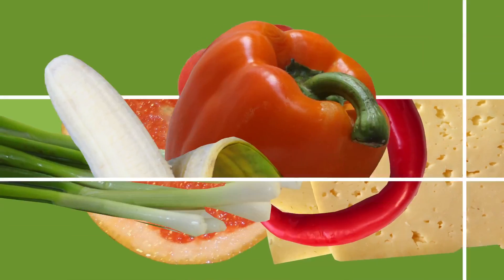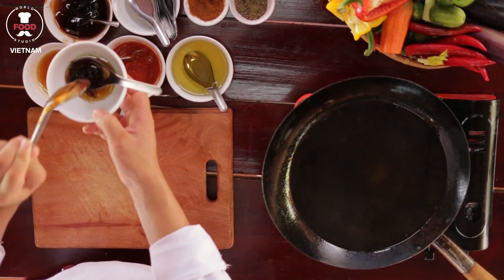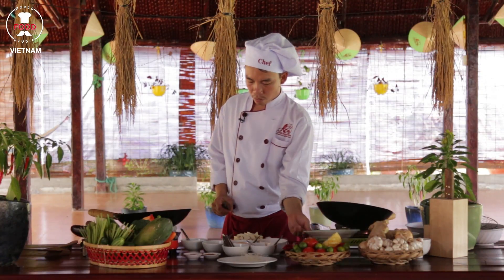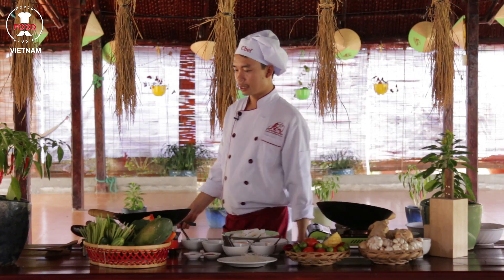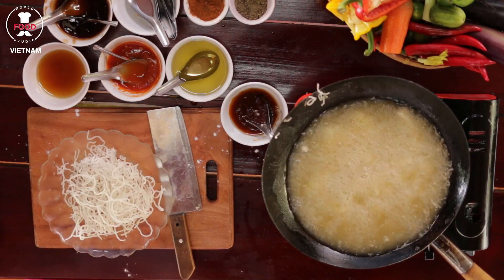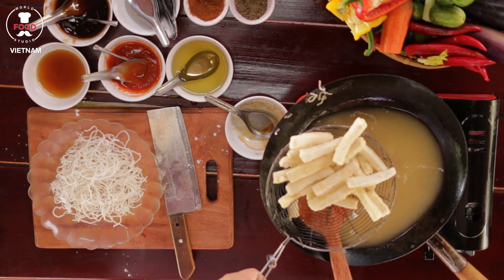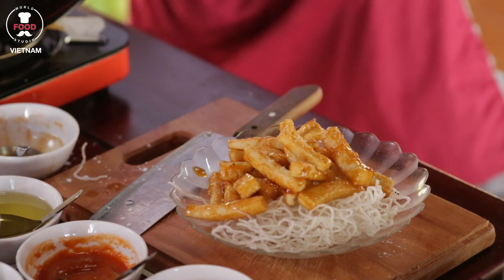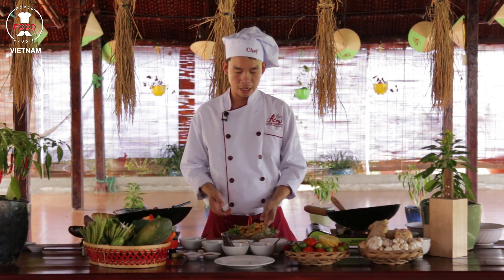Vietnamese Honey Tofu Snacks - Chef Tan - World Food Studio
Ho chi minh cooking classes
Vietnamese Food
Produced and directed by : Prakash Rohra
vietnamese food  vietnamese recipes
vietnamese dishes, viet foods, popular vietnamese foods recipes,